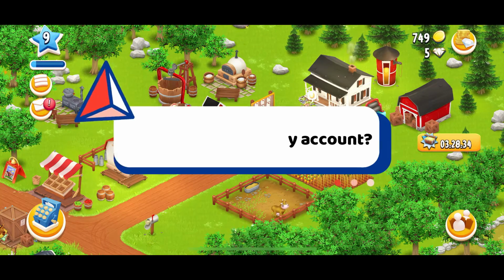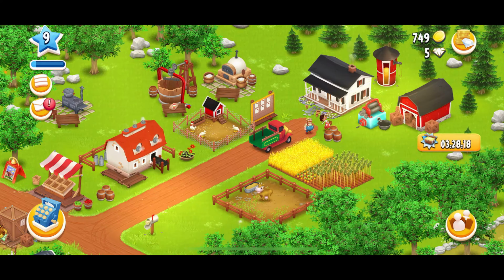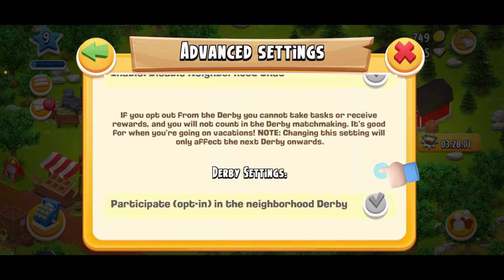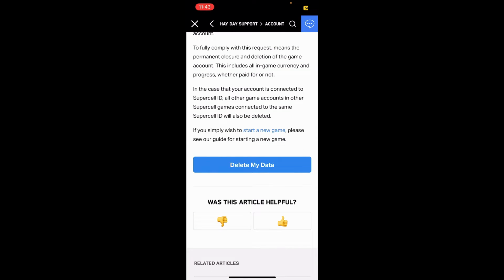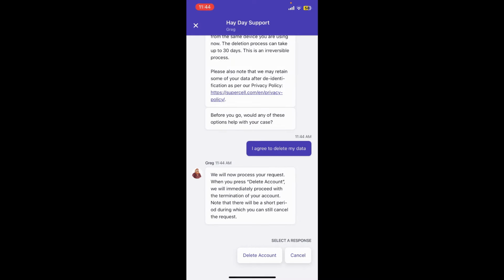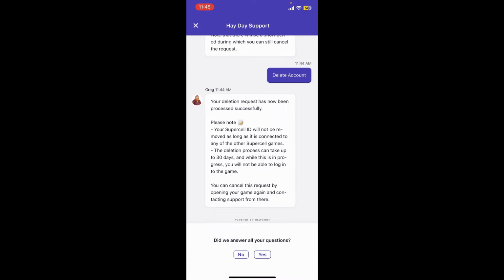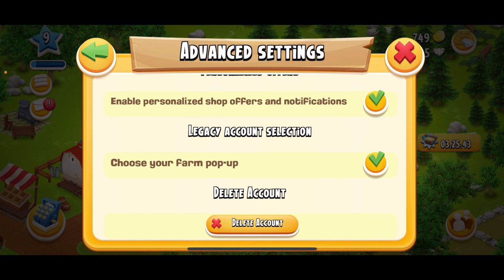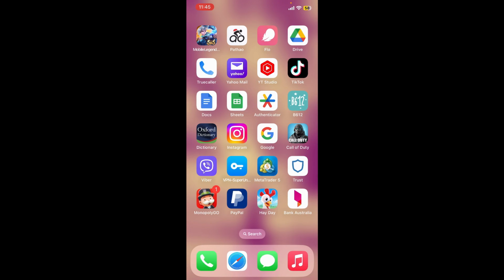How to Delete Hay Day Account 2023? Close Hay Day Account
If you're looking to close your Hay Day journey and move on, follow this step-by-step guide on how to delete your Hay Day account. Whether you're taking a break or want a fresh start, we'll show you the process to ensure your farm is deactivated properly. Say goodbye to your virtual farm and clear your path for new adventures.